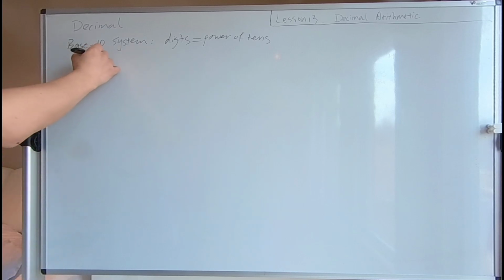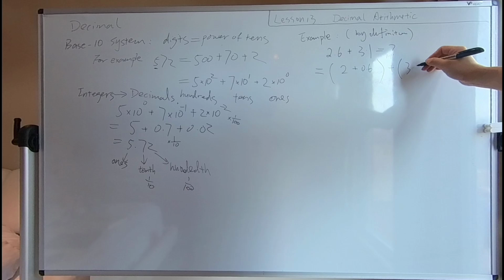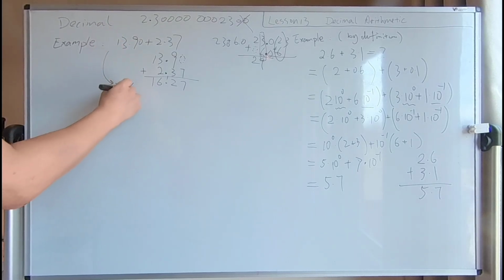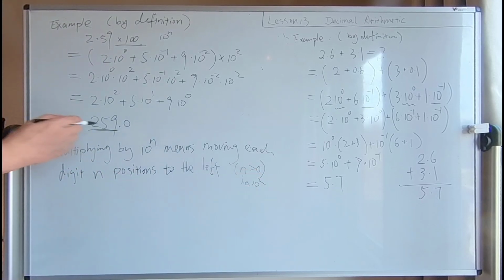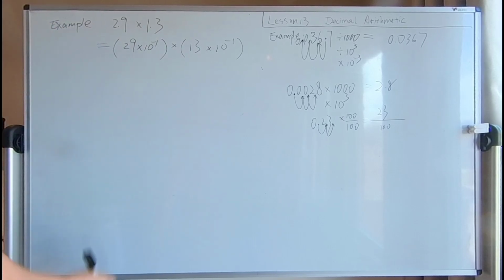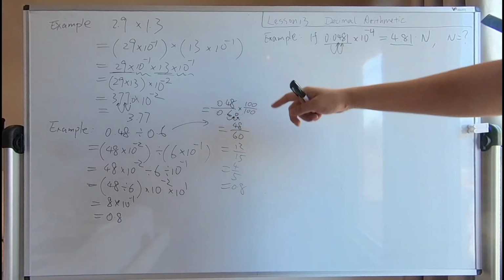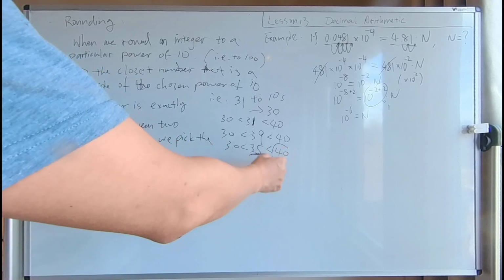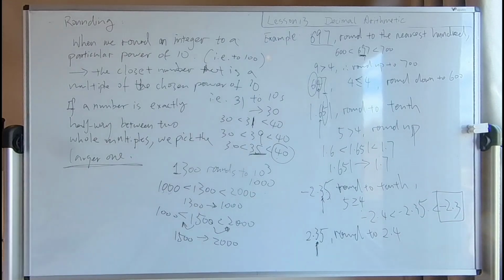Prealgebra Lesson 13 Decimal Arithmetic